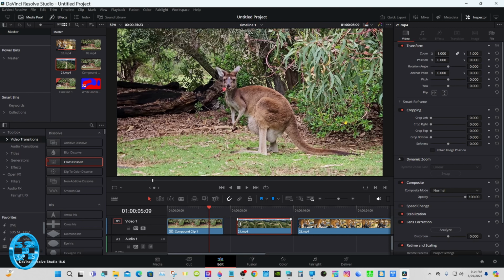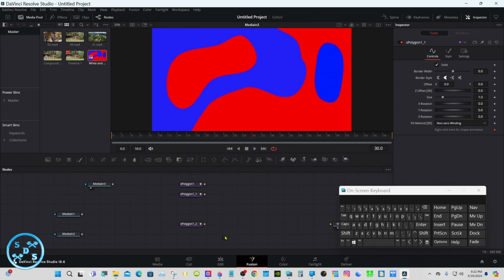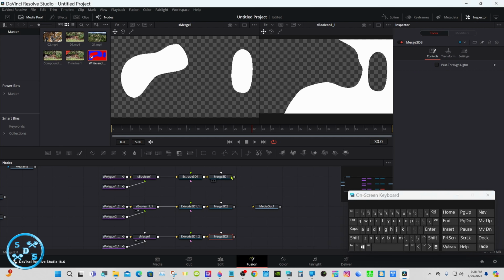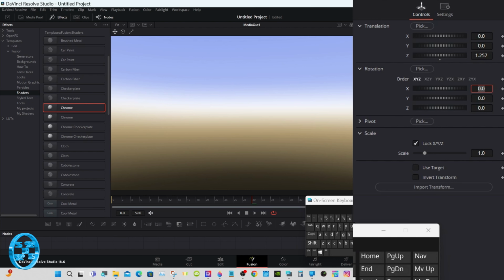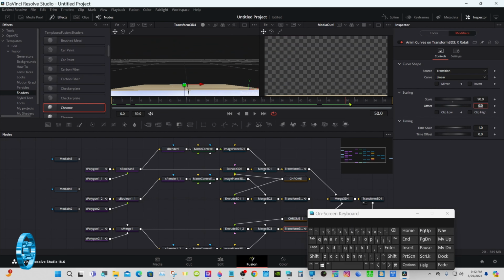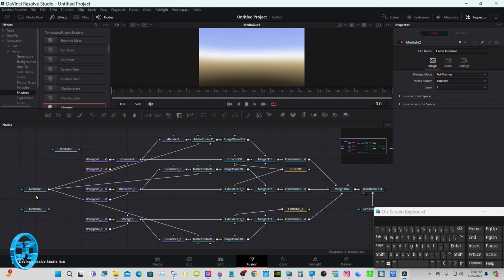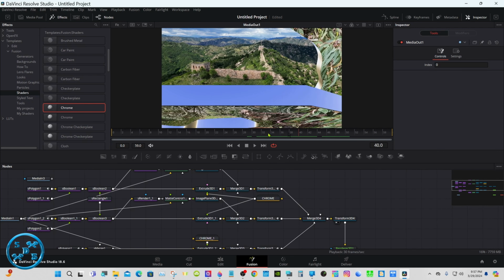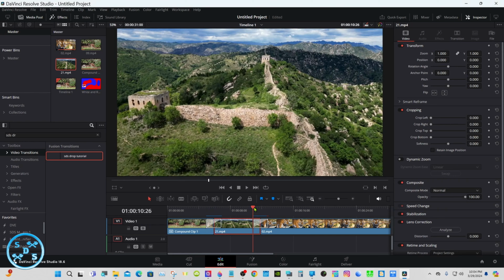Master DaVinci Resolve 18.6: Stunning 3D Wall Drop Transition in Fusion + FREE 60 Transition Preset!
Learn how to create a stunning 3D wall drop transition in DaVinci Resolve 18.6 using Fusion. Plus, get a free preset pack with 60 transitions! This tutorial is perfect for intermediate users looking to up their editing game.